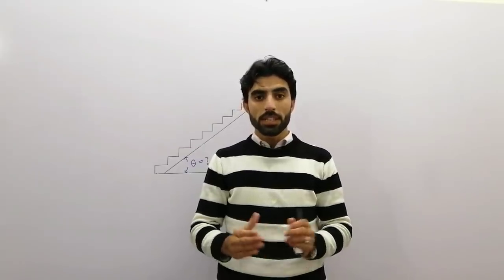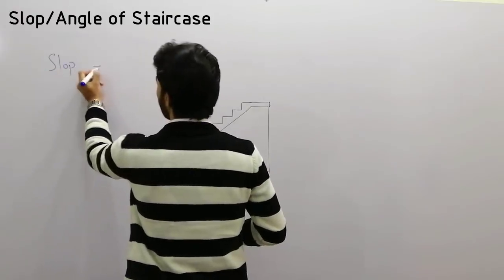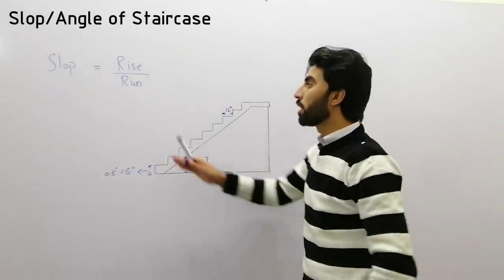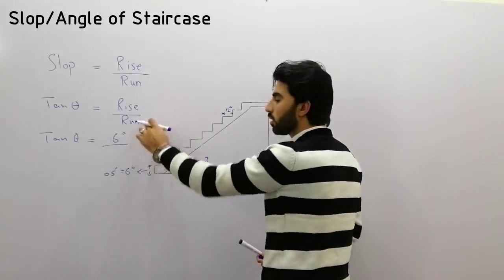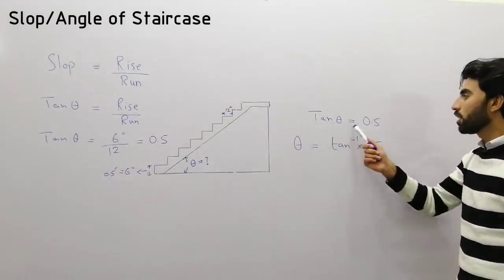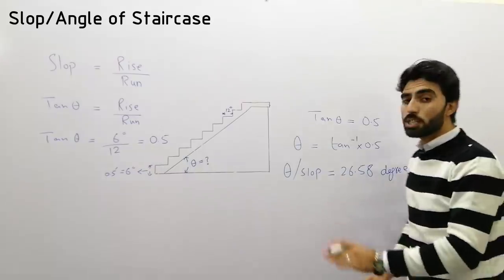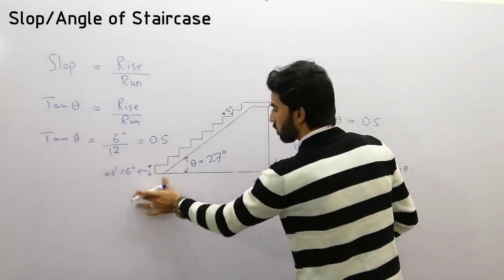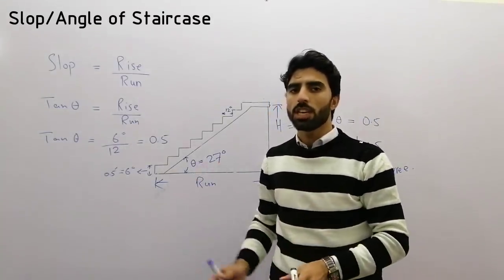How to Calculate Slop of Staircase - Angle of Staircase - Civil Engineering Videos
Hello Friends, In this video Lecture Today I will Teach you How to Calculate Slop of Staircase - Angle of Staircase
Angle of staircase
slop of staircase
how to find slop of staircase
how to calculate staircase
How to calculate angle of staircase
staircase angle calculation
how to find angle